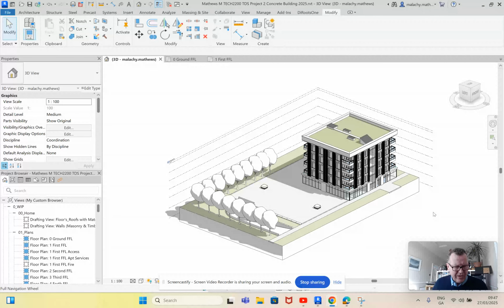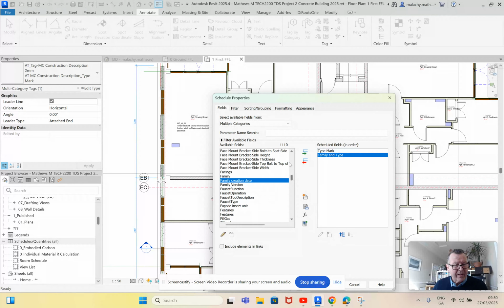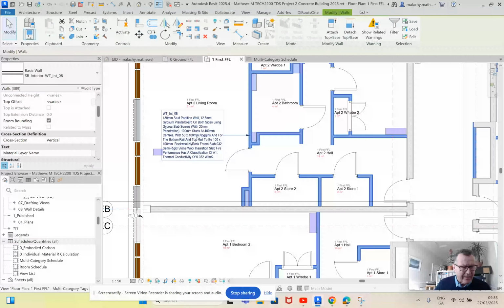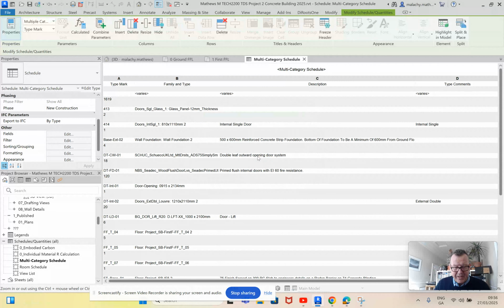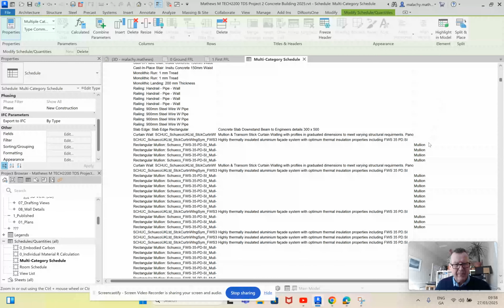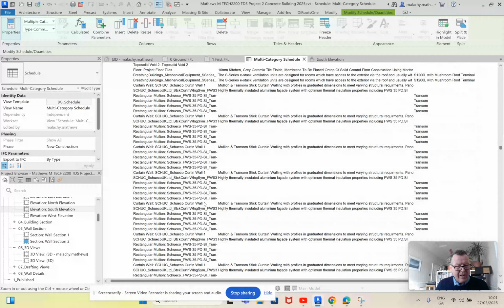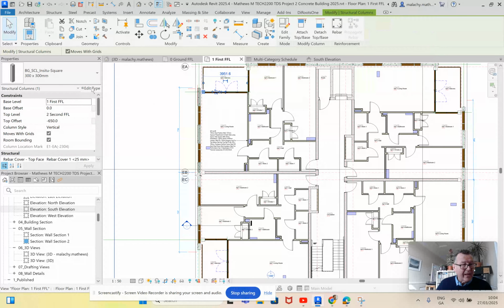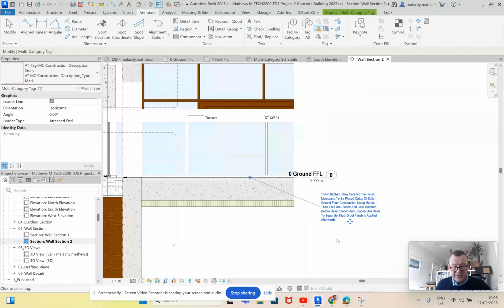TECH2200 TDS Concrete Project 2025 Part 30 - Construction Notes - MC Schedule/MC Tags/Type Propertys